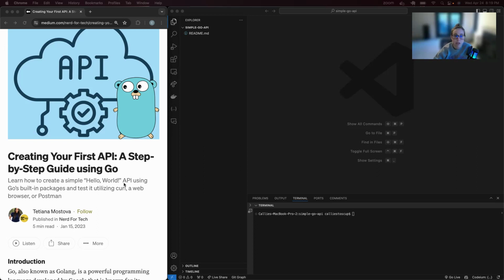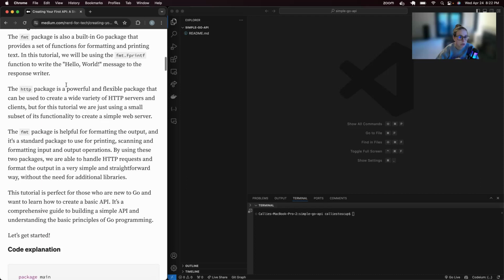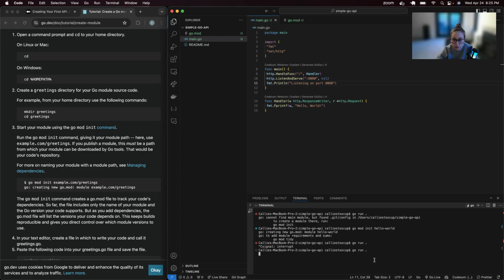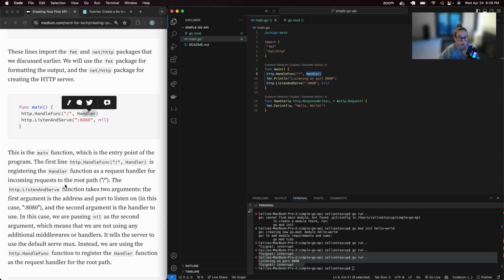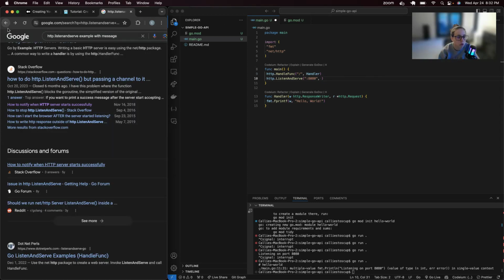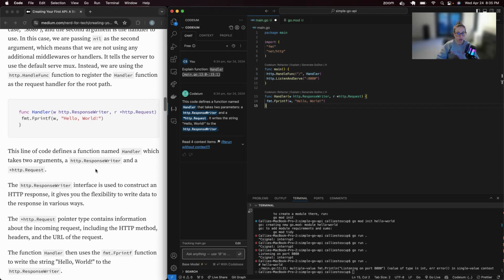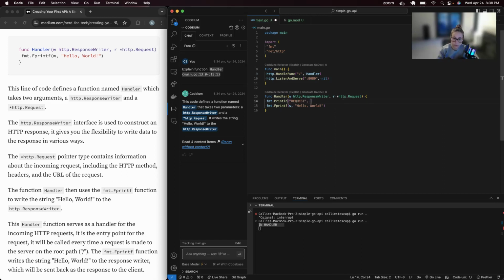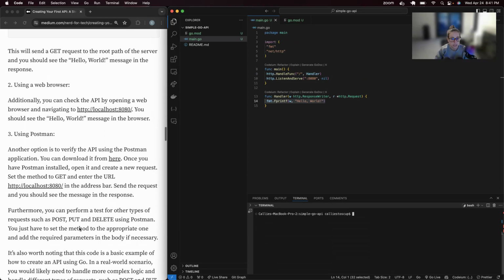Learn in Public: Simple Go API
I started a new job 🥳 ...and I get to switch tech stacks and work with Go. Join me as I learn Go through building simple projects.

In this video, I follow a Medium article to create an API with a 'Hello World!' response.